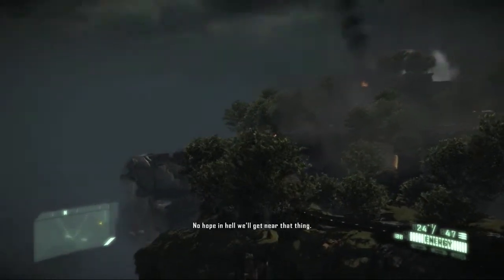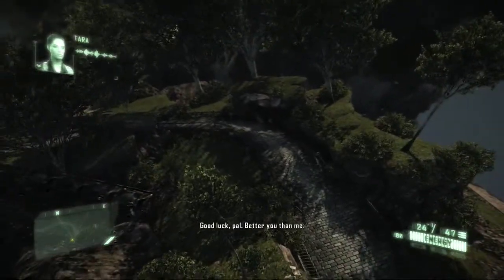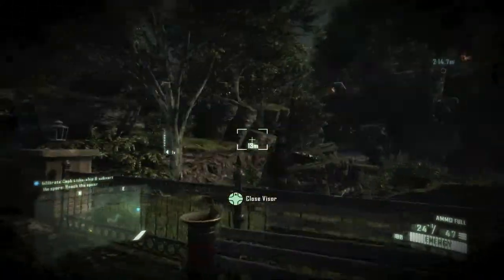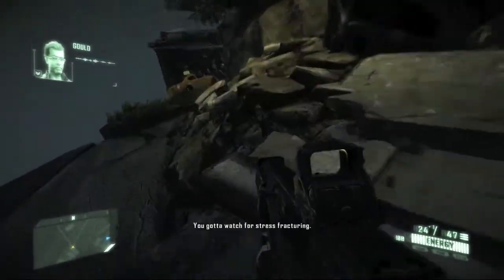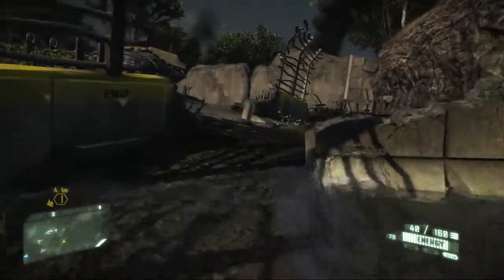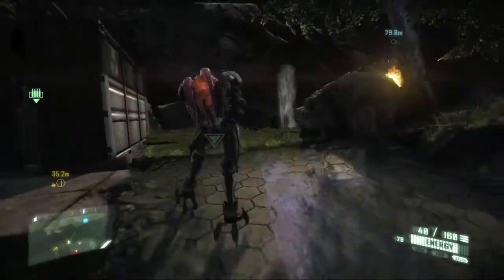Crysis 2 Walkthrough Strategy Guide Supersoldier "A Walk In The Park" Part 1 With Commentary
Here's a proper walkthrough of Crysis 2 on Supersoldier difficulty level with commentary. No stealthing through the game or speed cloaking, this is practised gameplay with killing all the enemies in each area. I tried to make this walkthrough entertaining to watch so keeping the gameplay straightforward and strict.

No crosshair and no nano upgrades so playing the game from scratch and collecting all the necessary upgrades during this walkthrough. I'm not doing achievements or collecting all the collectibles, this is purely based on combat strategies. This is one of my favorite games and i have played this through many times. I think this game is underrated, its a perfect combination of sniping, stealthing and shooting gameplay all in one package.

If you want to know how to beat this game on the highest difficulty level and really playing through all the areas in the game,  then this strategy guide is for you.

The final mission of Crysis 2. This is one of the hardest missions in the whole game and i have seen everyone else just mostly clocking through these areas. But i'm gonna wipe out all the ceph. It's not easy but with thought strategy you can do it. And it's fun!

Best thing is to clock as long as possible and stealth kill most of the red eye cephs. Then take down the devestators.